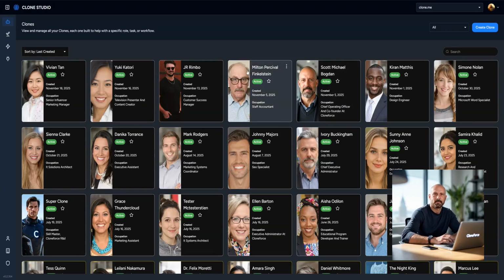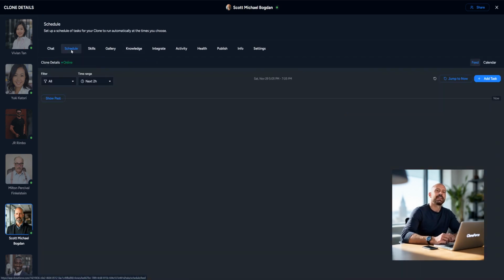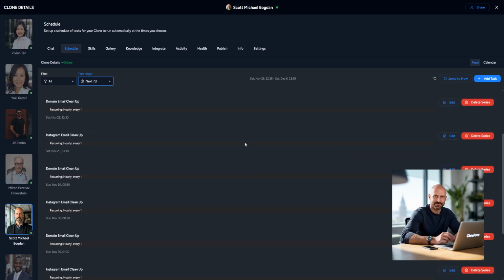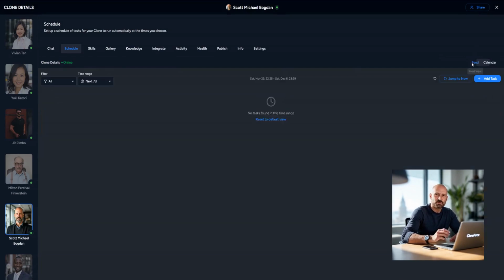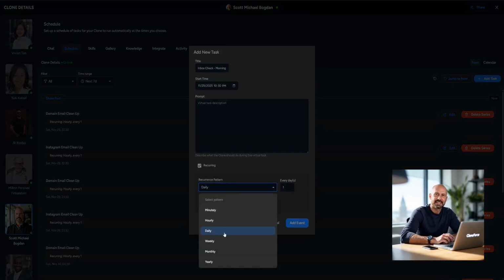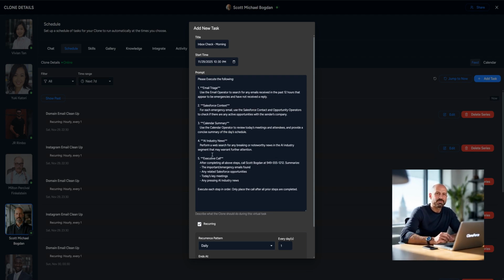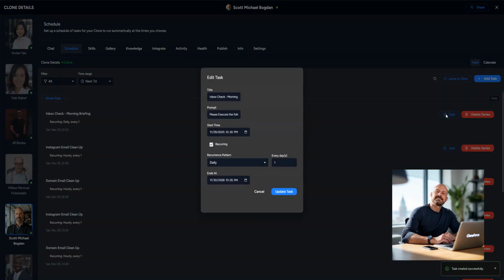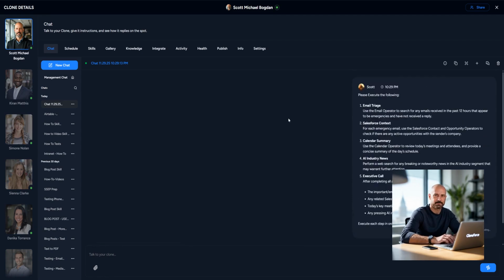How to Schedule Skill Executions with the Clone Studio Schedule Tab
Learn how to automate your workflow by scheduling skill executions for your Clone in Clone Studio! This step-by-step tutorial covers everything from selecting your Clone and navigating the Schedule Tab, to creating detailed, multi-step automations and best practices for testing and prompt creation. Whether you’re new to Clone Studio or looking to unlock advanced automation, this video will help you streamline your daily routines and maximize productivity.